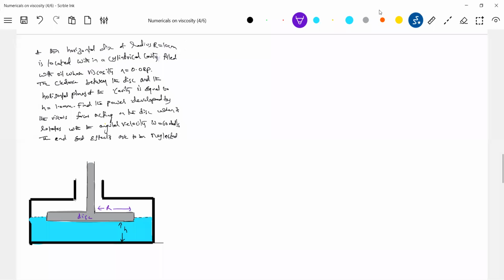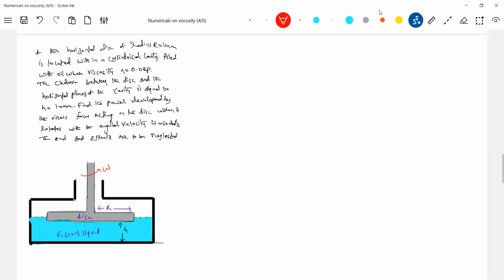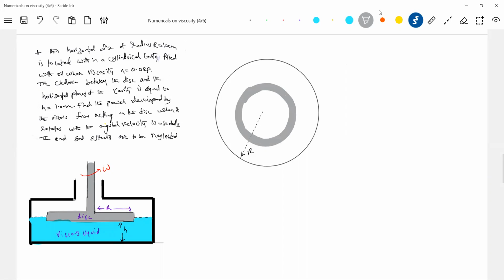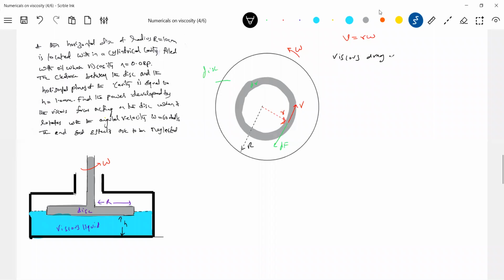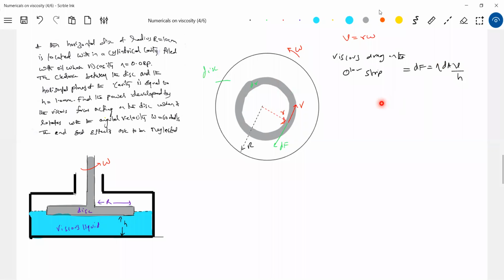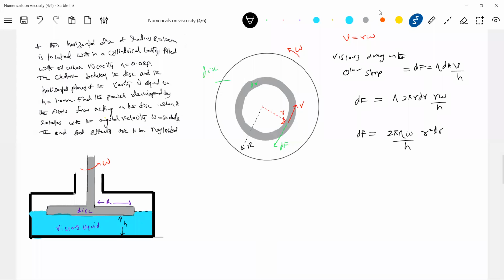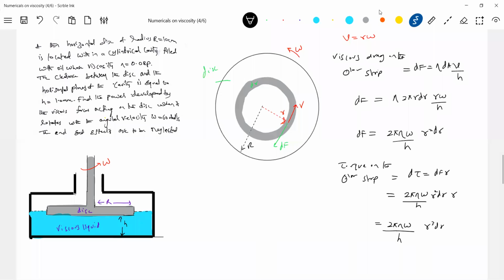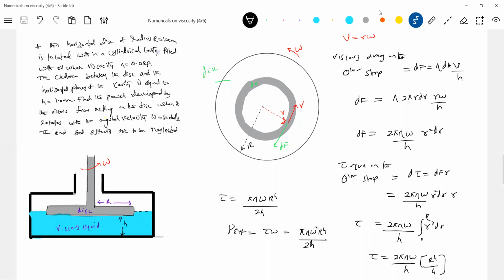11) JEE | Viscosity | A thin horizontal disc of radius R = 10 cm is located within a cylindrical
cavity filled with oil whose viscosity η= 0.08 P Fig. 1.89. The clearance between the disc and the horizontal planes of the cavity is equal to h = 1.0 mm. Find the power developed by the viscous forces acting on the disc when it rotates with the angular velocity ω = 60 rad/s. The end effects are to be neglected.
Viscosity class 11 Physics | class 11  |  JEE Main | JEE Adv |